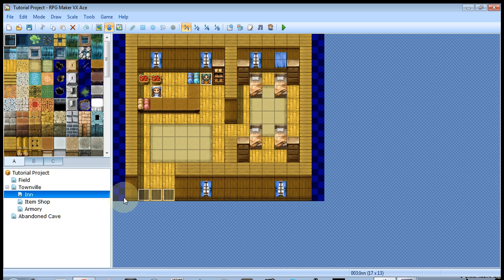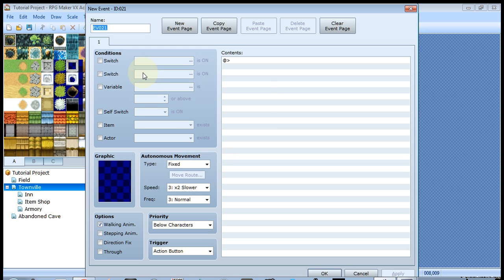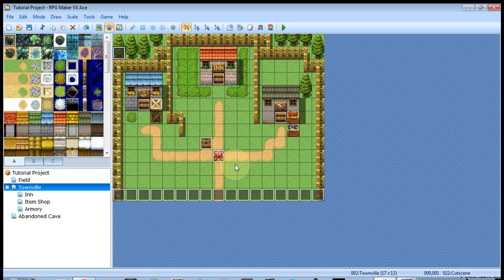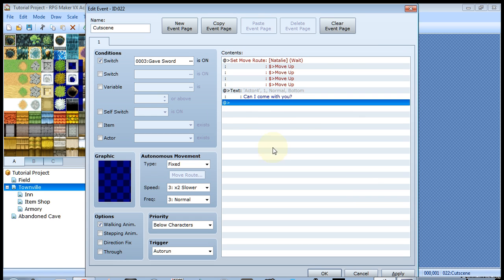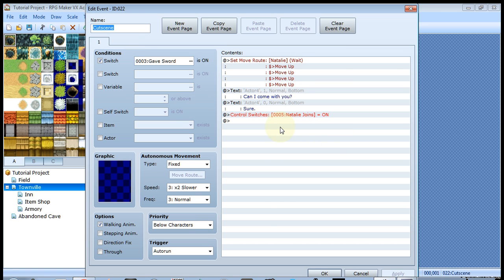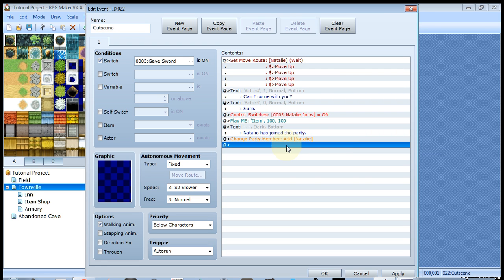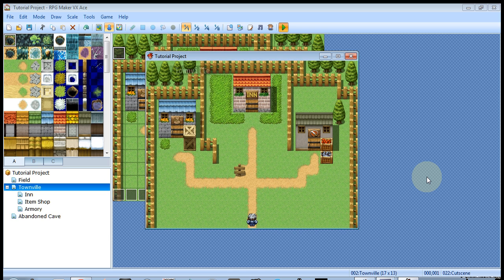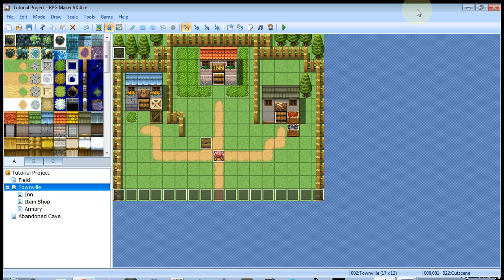RPG Maker VX Ace Tutorial 7: Easy Cutscene and Adding a Party Member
I'm back!  In this video, we will create a short and easy cutscene which will lead to adding a new member to your party.